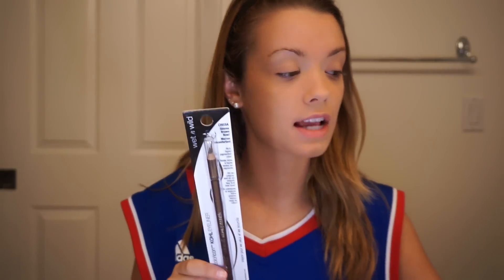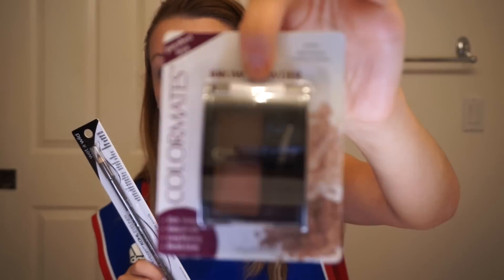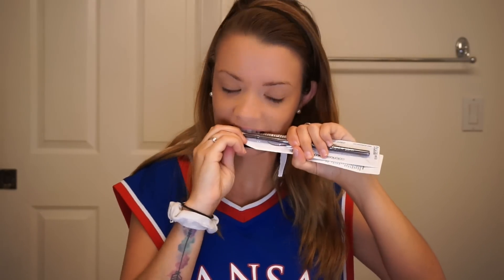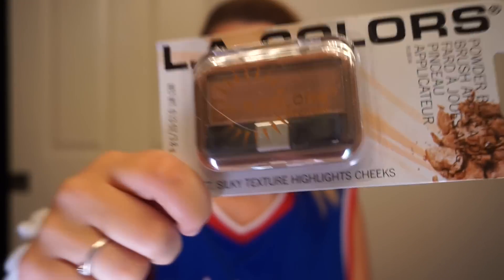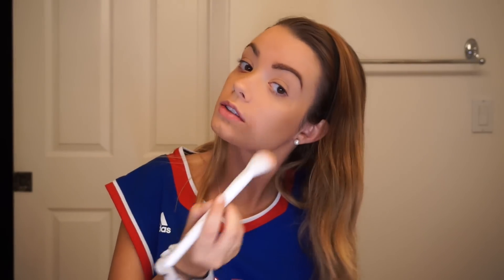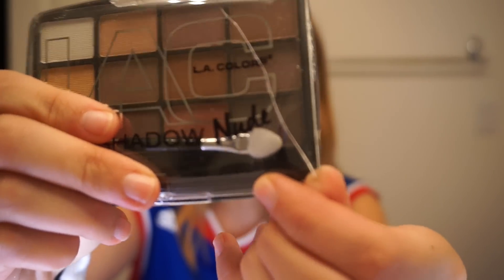DOLLAR TREE MAKEUP CHALLENGE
Just a video of me using real quality makeup for a real quality video!!